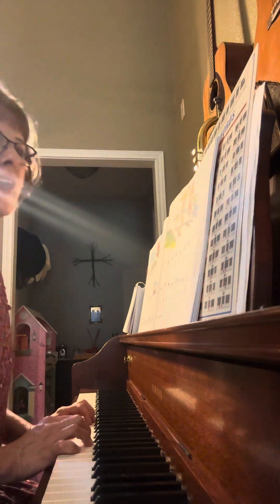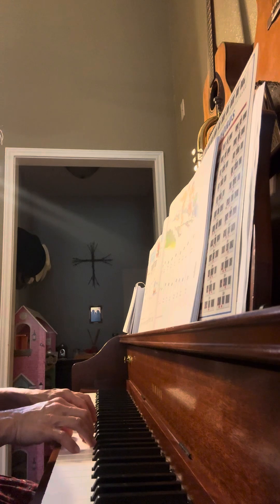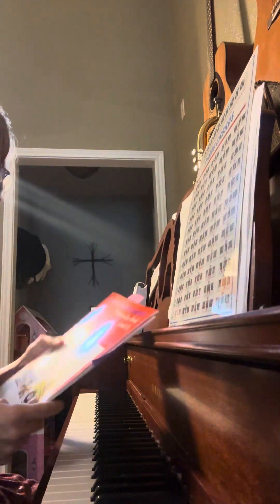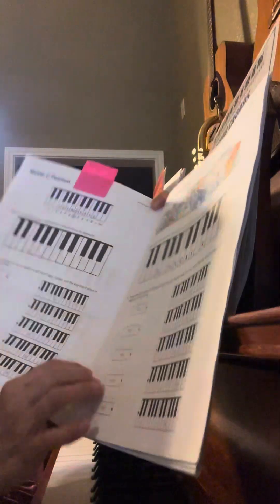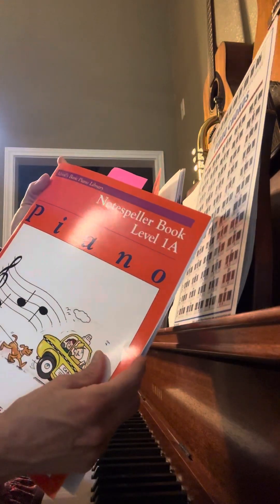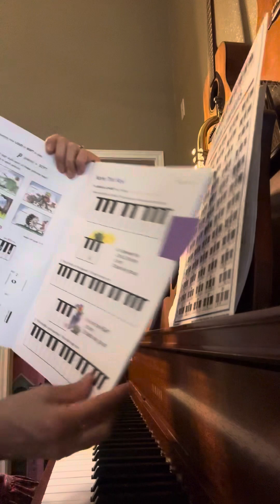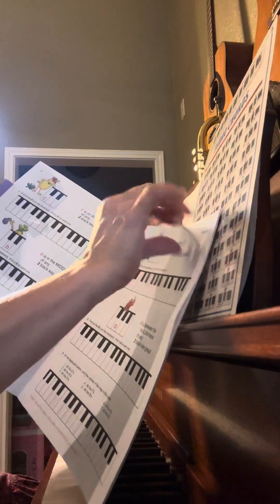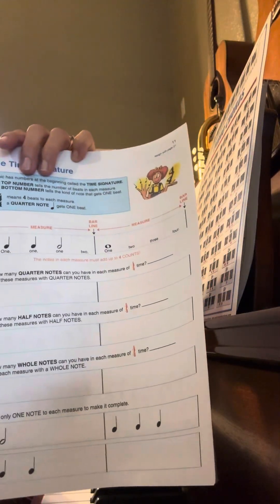Piano Lesson Skating pg. 25 & more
Skating pg. 25
Notespeller Book pgs. 4-8
Theory Book pgs. 7-10